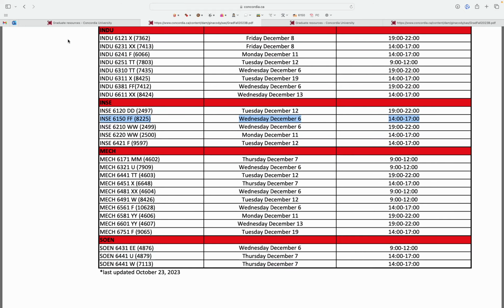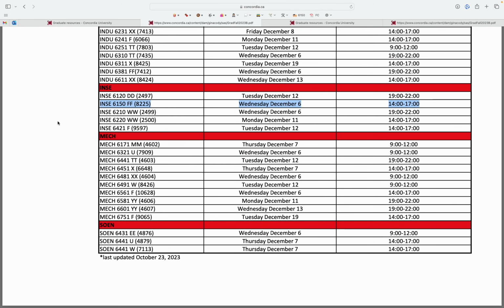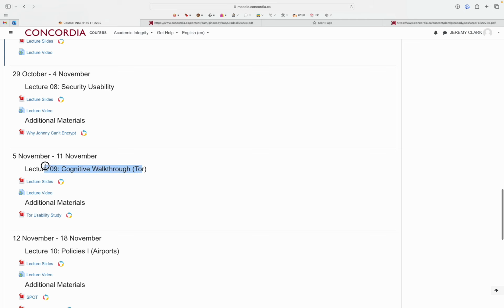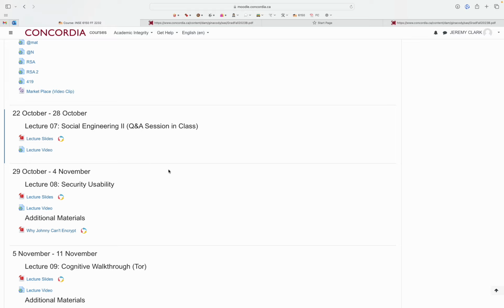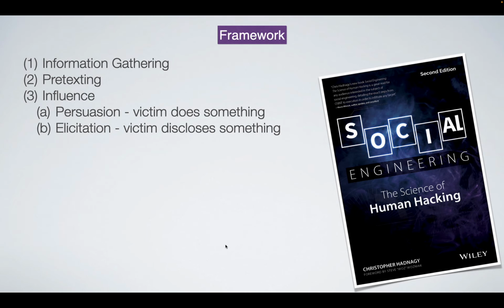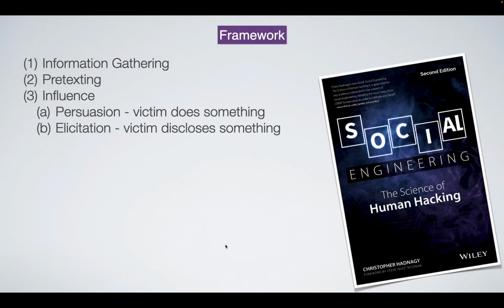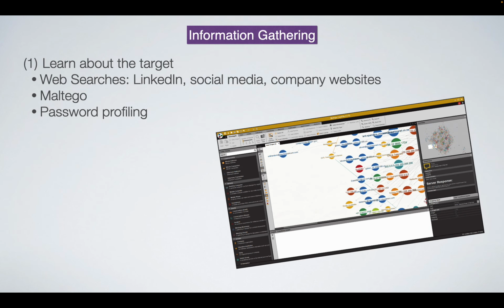Lecture 06 & 07: Q&A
Concordia Institute for Information Systems Engineering (CIISE)
Concordia University
Jeremy Clark